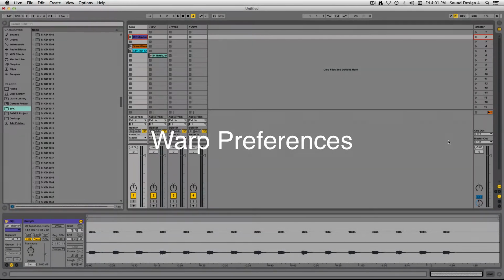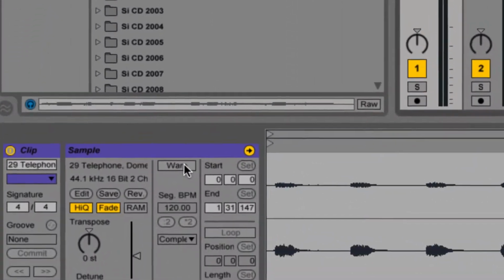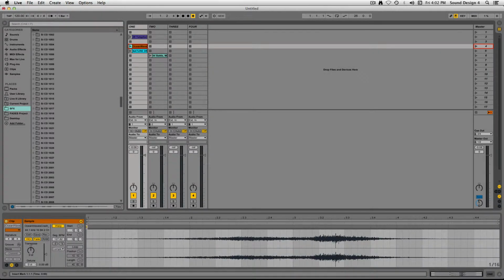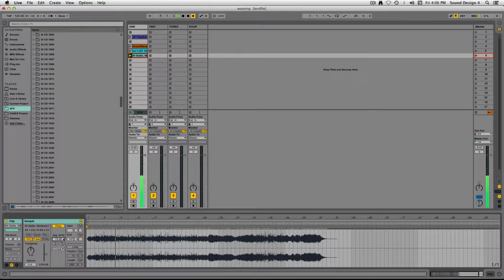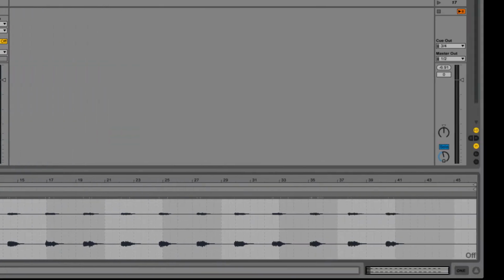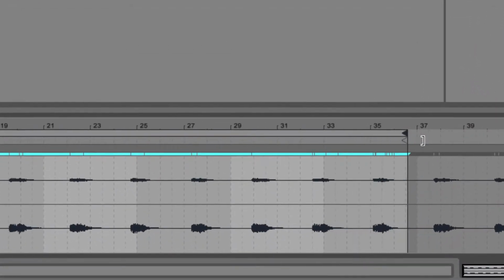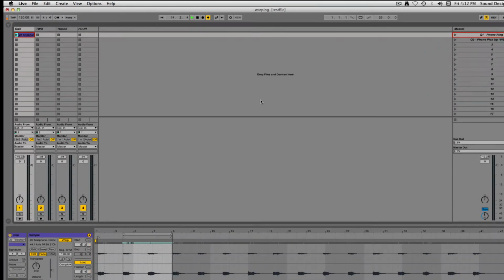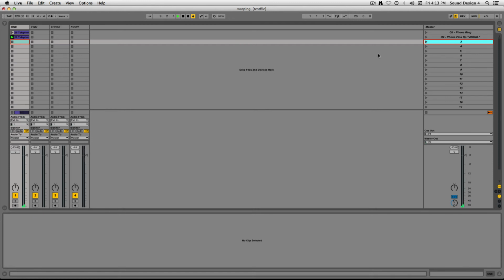Tutorial #5 Clips Part 2 (Advanced #1)